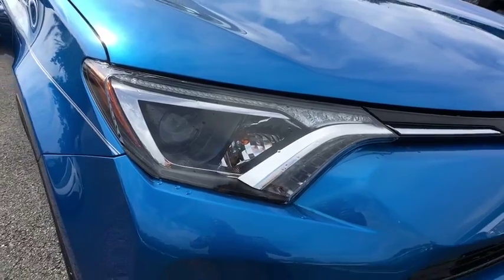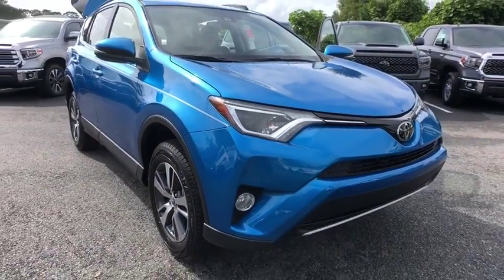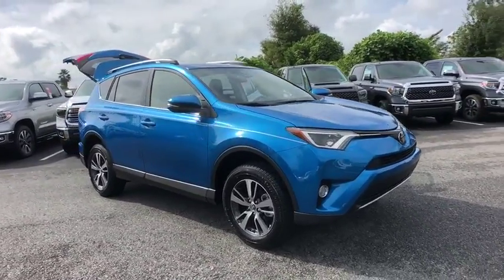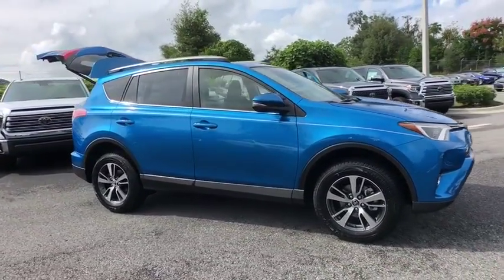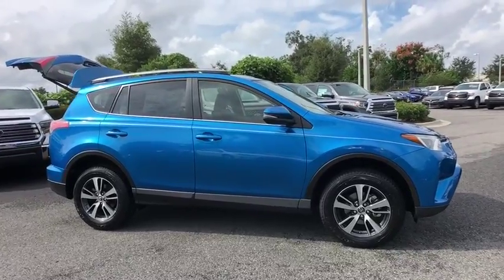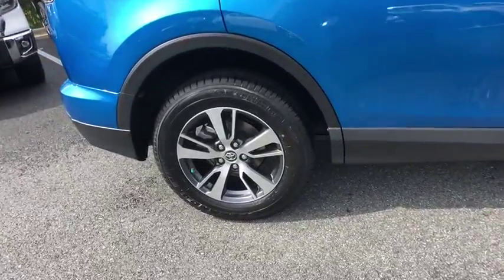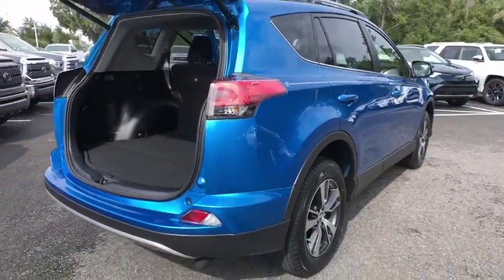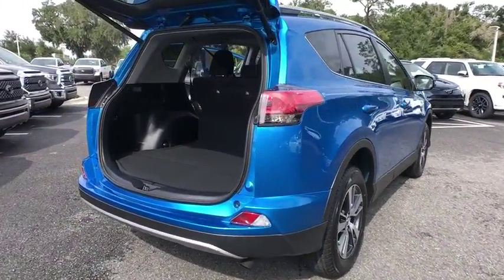2018 Toyota RAV4 Longwood, Orlando, Lake Mary, Sanford, Daytona Beach, FL MJJ205959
Blue New 2018 Toyota RAV4 available in Longwood, Florida at Parks Toyota. Servicing the Orlando, Lake Mary, Sanford, Daytona Beach, FL area.

Parks Toyota
1701 South Woodland Boulevard

The 2018 Toyota RAV4 deliver more fun with a powerful 176hp 4-cylinder engine for off-the-line thrills. Coupled with the Dual Variable Valve Timing with intelligence technology, the RAV4 is a smart, spirited choice. More room means more space for gear and friends. You can quickly reconfigure the rear seats into a 60/40 split and fold the second-row seats down to create a wide, easily accessible load space with up to 73.4 cubic feet of capacity. RAV4 offers two available audio systems that incorporate navigations, so you can have the perfect soundtrack for all of your adventures. Travel safely with more peace of mind. RAV4 comes standard with a suite of six advanced safety features designed to help keep you out of harm's way.